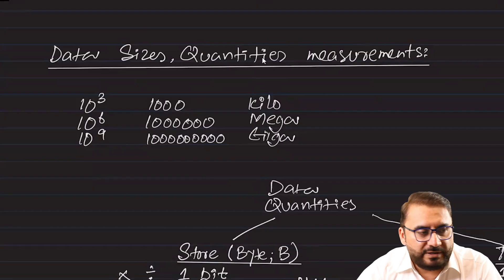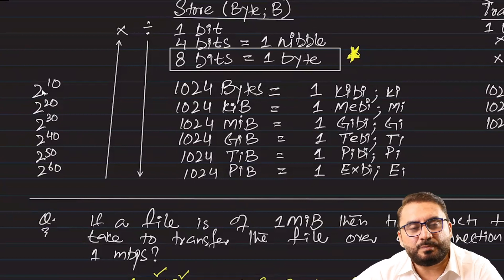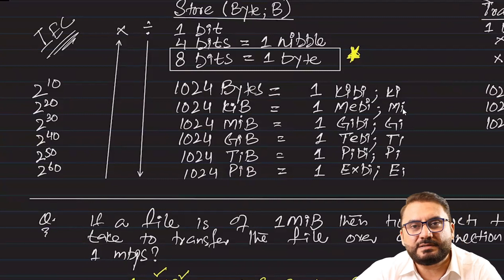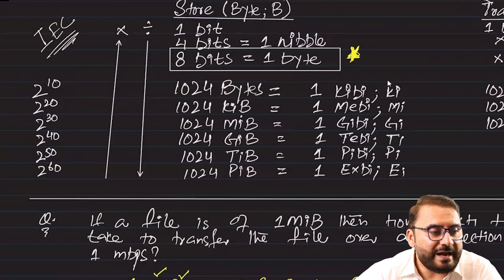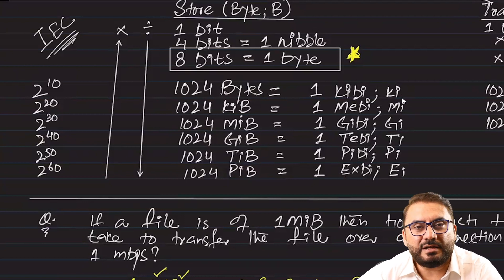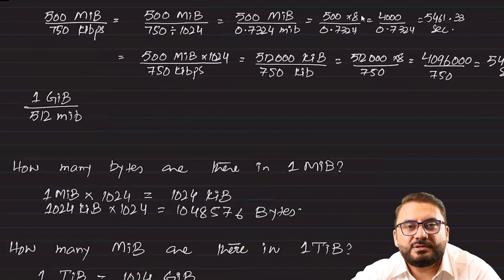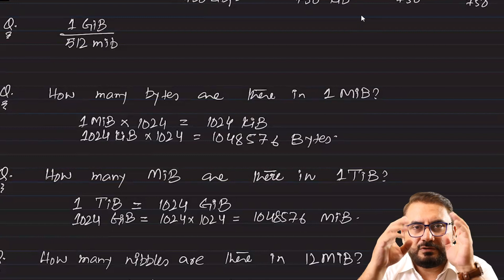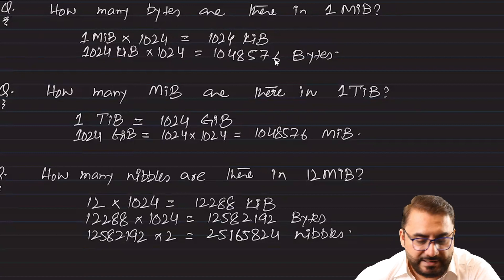AS/OL | Binary Magnitudes | Bin Den Prefixes | Data Sizing | By ZAK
Show understanding of binary magnitudes and the difference between binary prefixes and decimal prefixes.
Understand the difference between and use:
• kibi and kilo
• mebi and mega
• gibi and giga
• tebi and tera